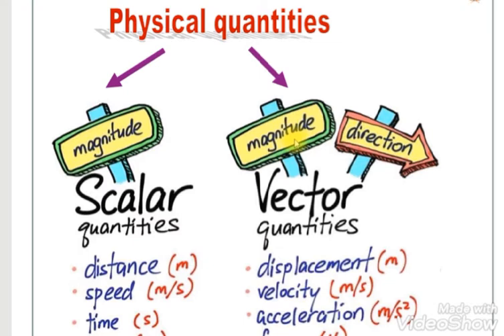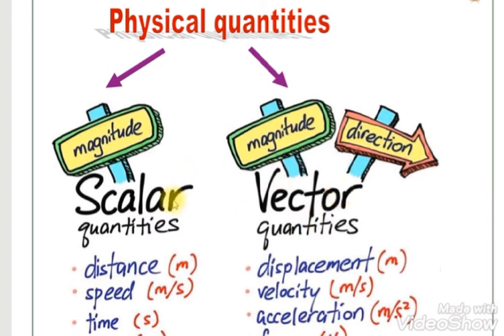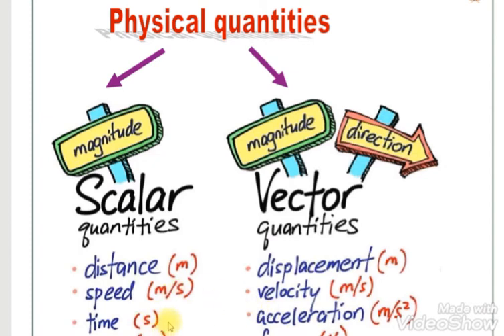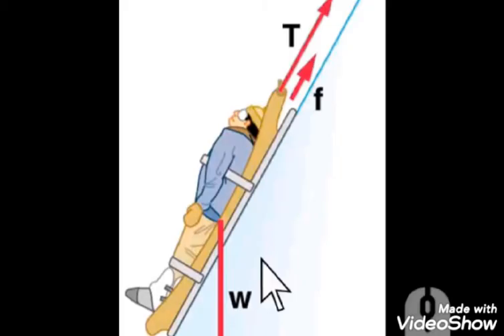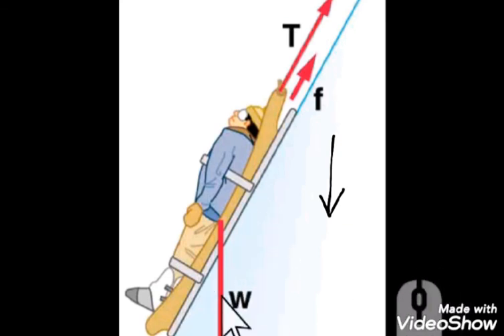3 Prep First term unit 1 lesson 3 Physical quantities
3 Prep First term unit 1 lesson 3  Physical quantities